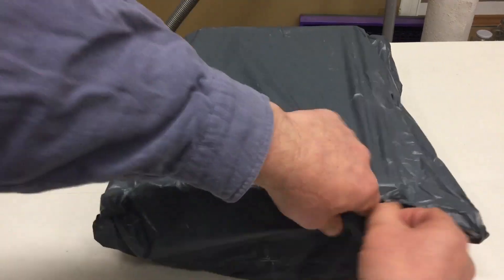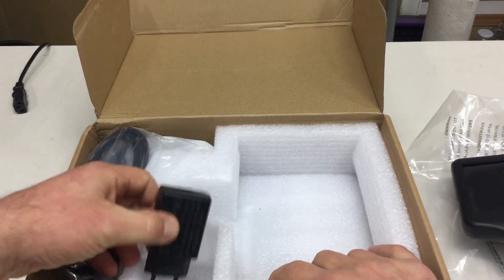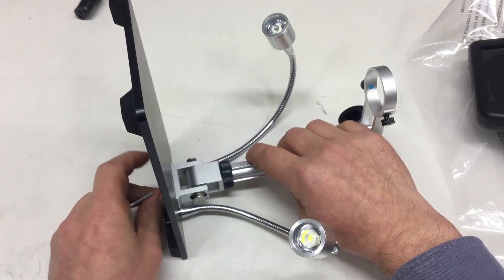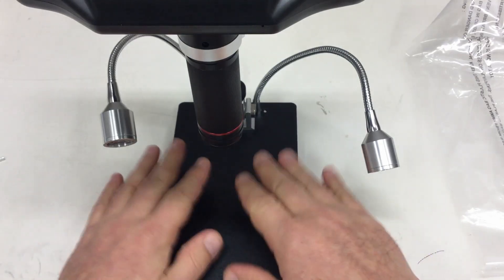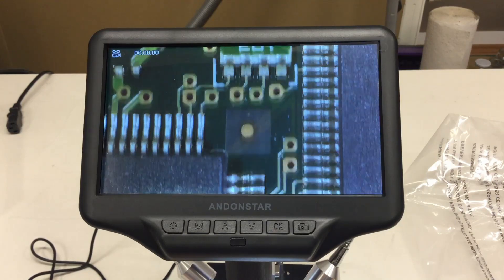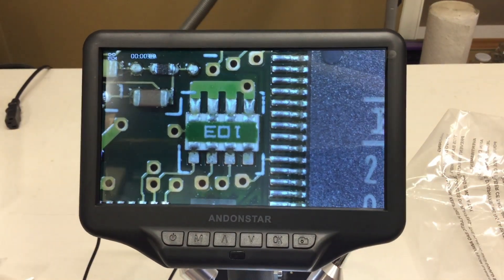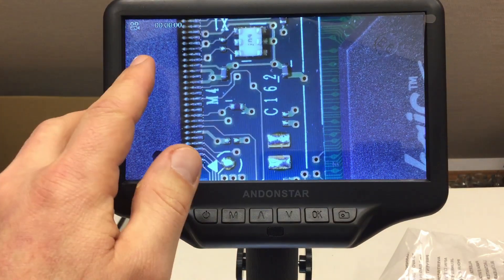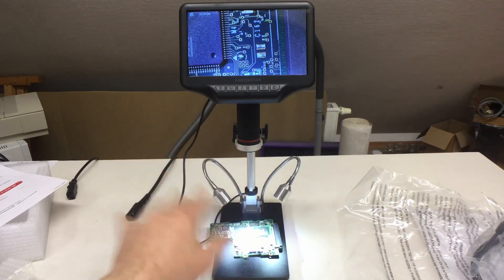Andonstar AD407 7’’ Display Digital Microscope: Unboxing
It’s Christmas and it was down to $199,99 – so why not …
↓↓↓ Complete description, time index and links below ↓↓↓

I always wanted a microscope for SMD work and inspecting/filming PCBs. But a trinocular microscope with a sturdy boom and camera is big investment and takes up a lot of space. Besides, I would be using it only once in a blue moon.

Andonstar digital microscopes are a less expensive alternative for occasional use. Though they got good reviews, I never liked their small 5-6’’ displays. However, now they have models with 7’’ displays …

00:00 Intro – unboxing or mailbag, who cares?
00:36 Unboxing –well packed, but still some damage
04:03 Assembly – easy enough
08:38 Plugging in – and playing around with it
14:28 Listing – on Banggood